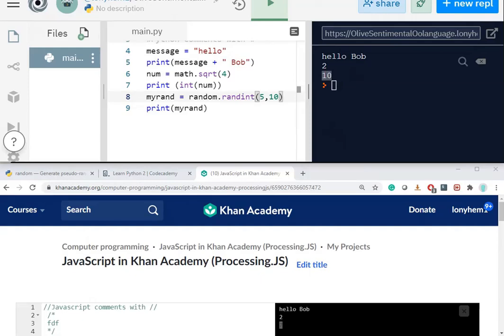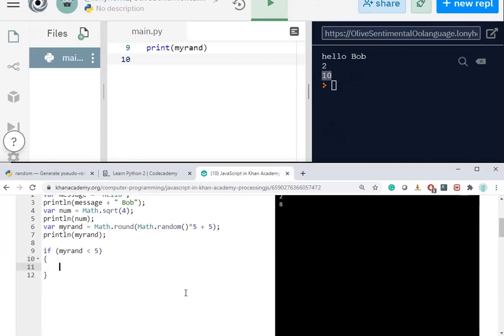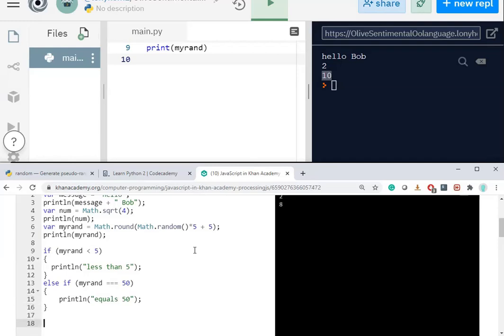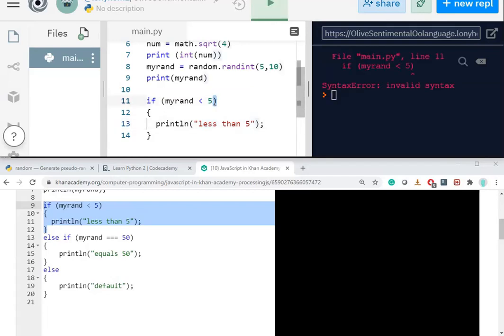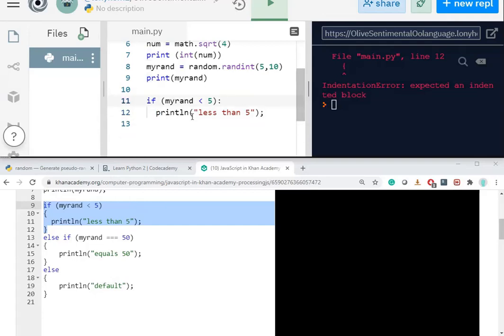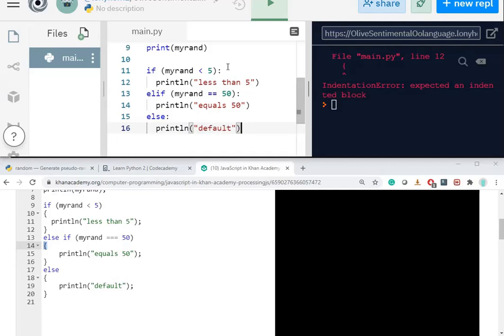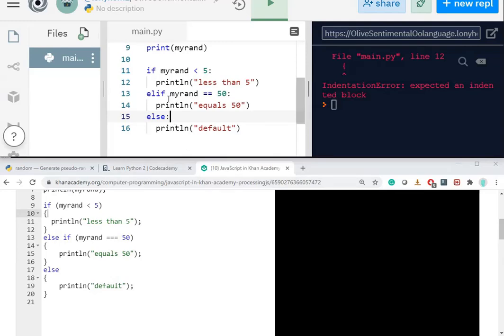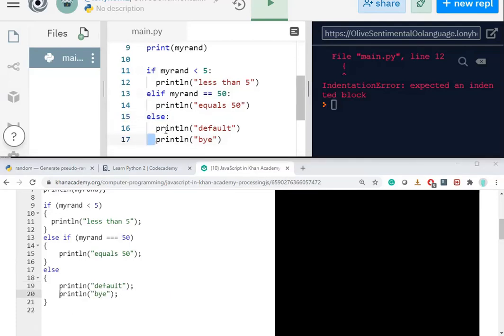10CC401 - Python Vs JavaScript Part 2 - Crash Course - If Else Statements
Comparing python to javascript. A crash course